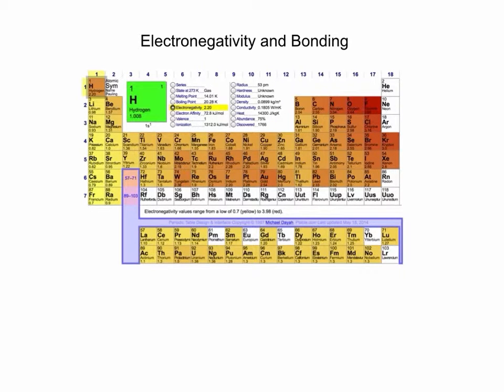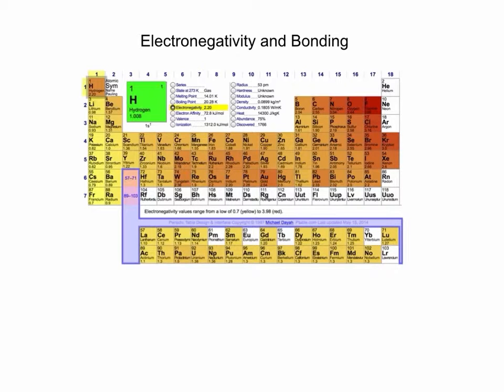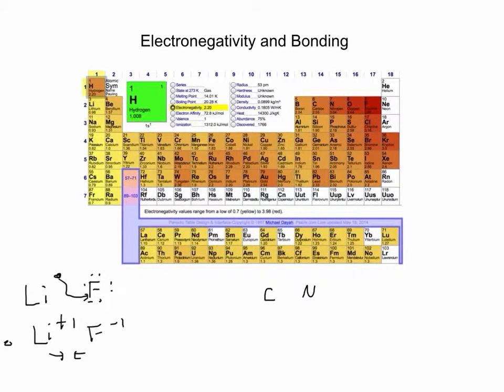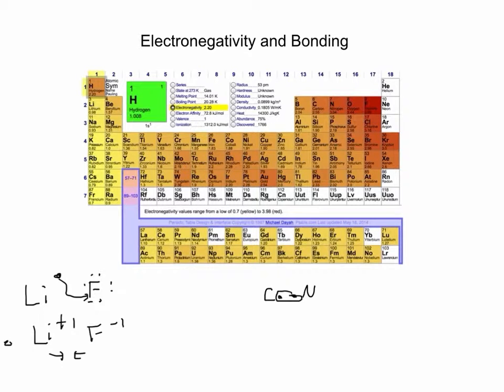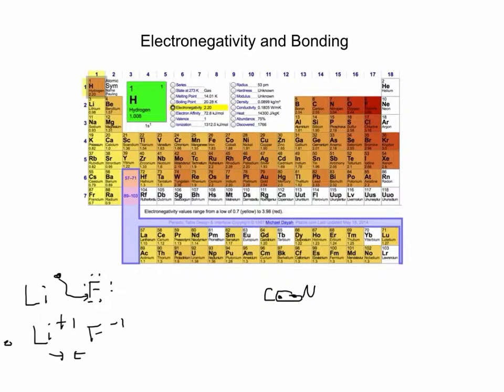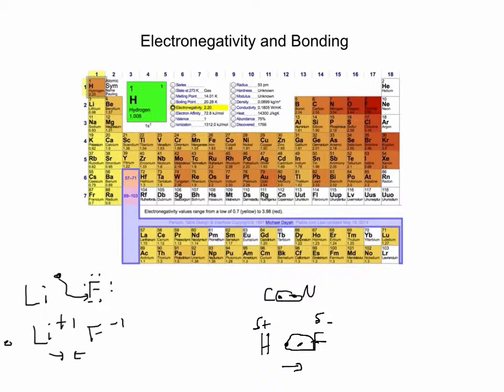33 Electronegativity and Bonding